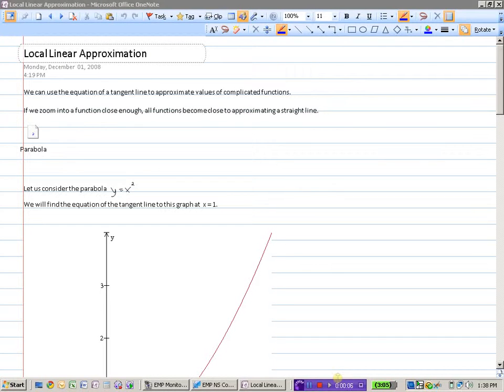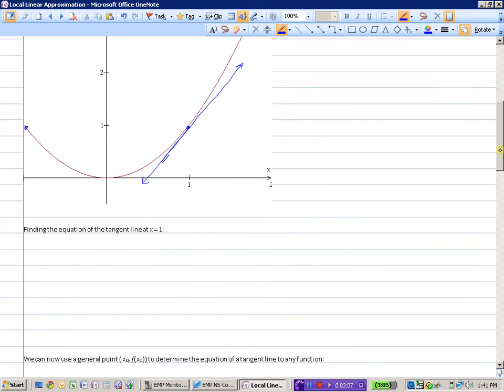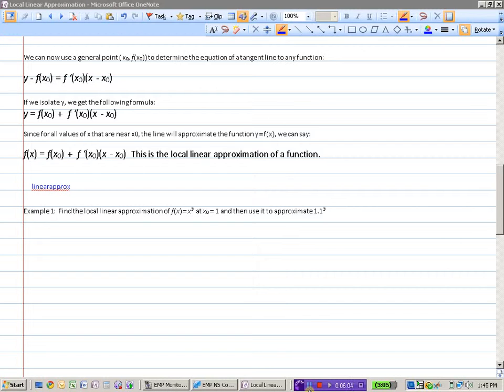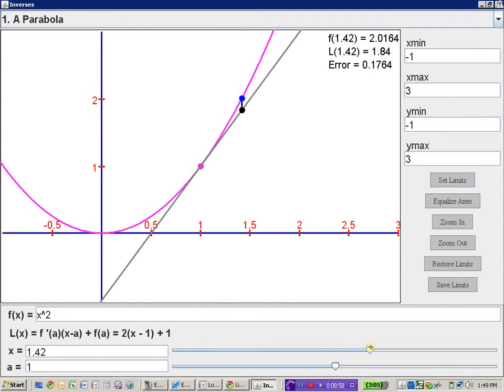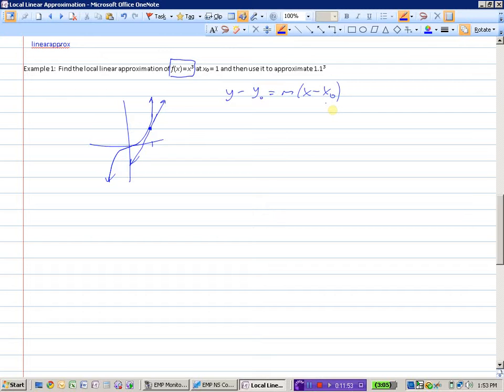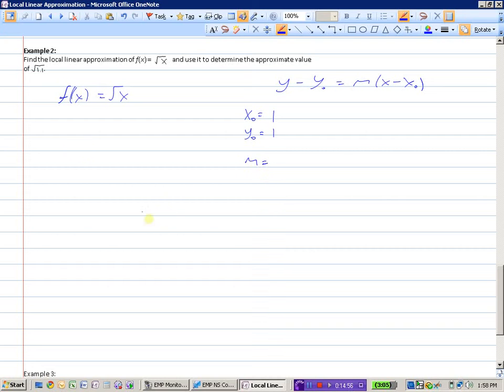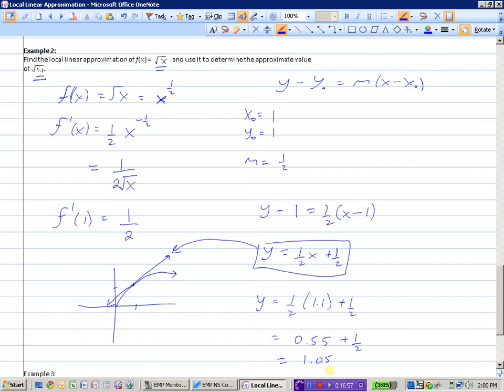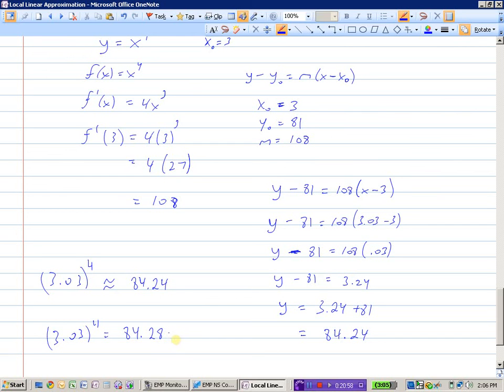locallinearapprox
Developing the concept  0:00
Example 1  10:43
Example 2  13:53
Example 3  17:11